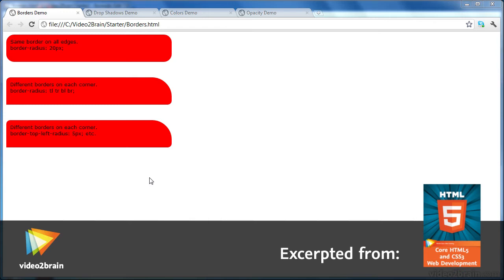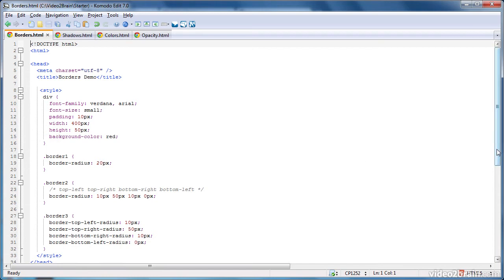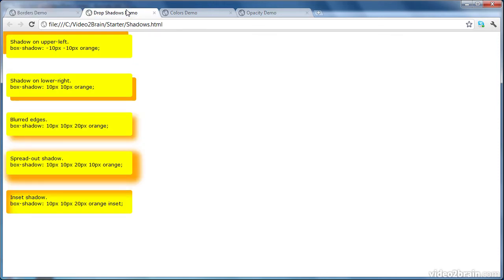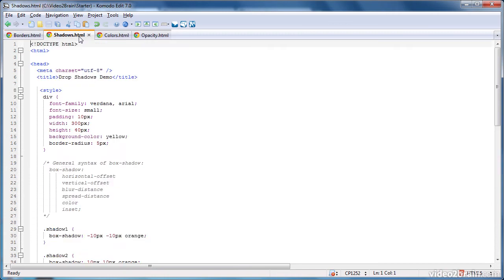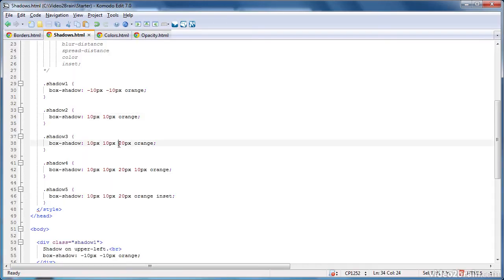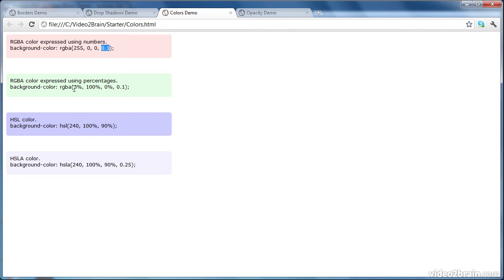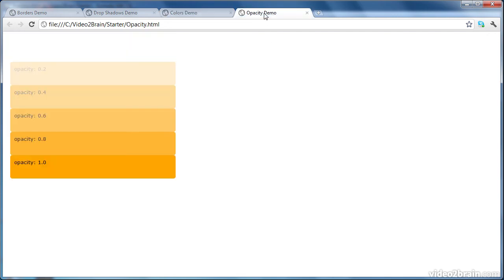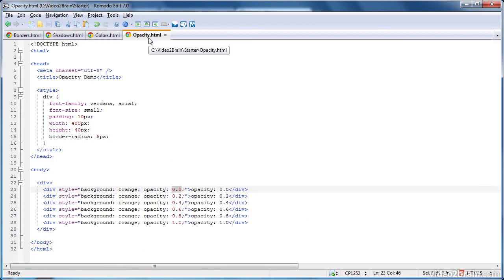Backgrounds, Borders, and Colors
In this free lesson from video2brain's course, Core HTML5 and CSS3 Web Development, Andy Olsen demonstrates how you can create rounded corners and drop shadows in CSS3. You'll also see how to manage colors. For more information on this course, please